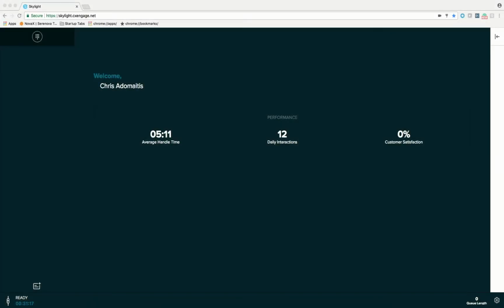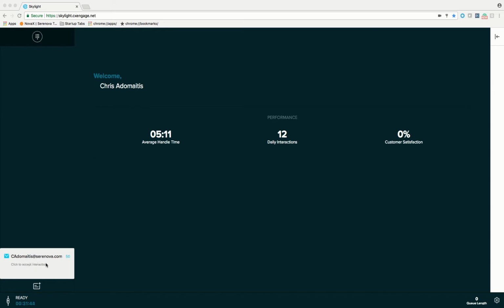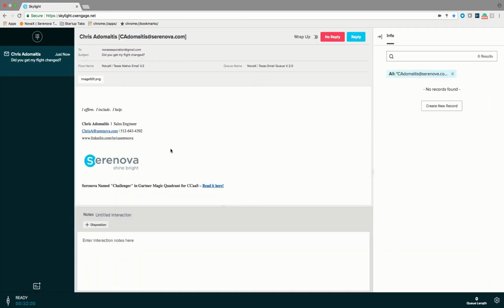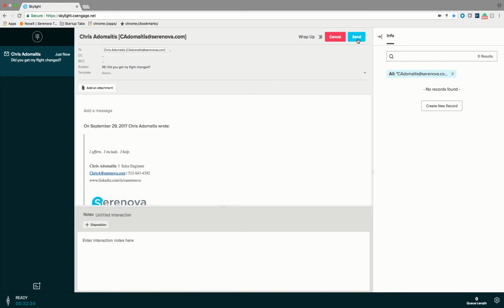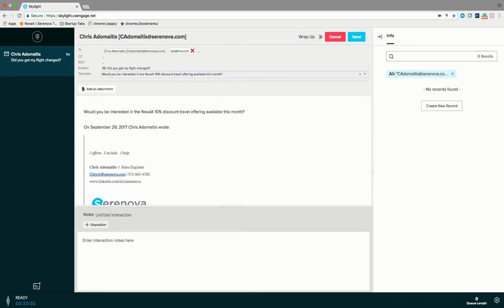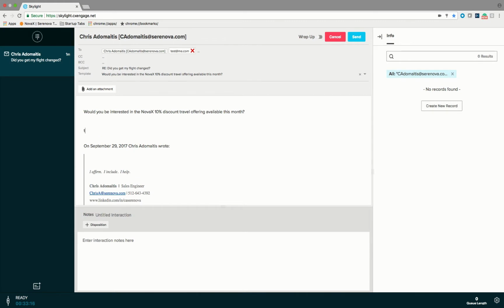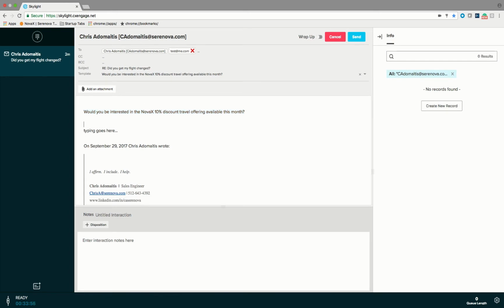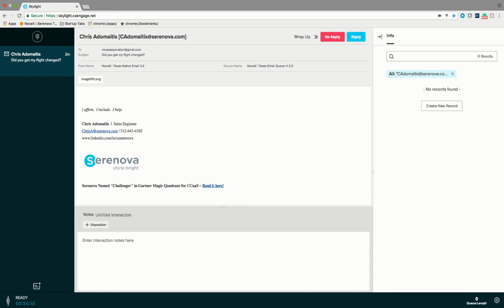Navigating CxEngage Skylight Interface - Email Interactions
This video corresponds to the following page at the Serenova Documentation